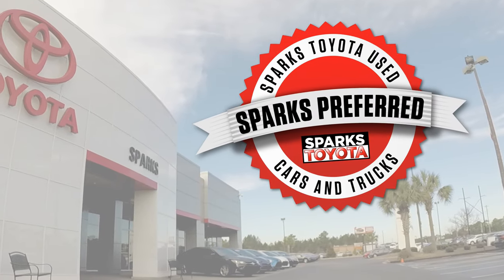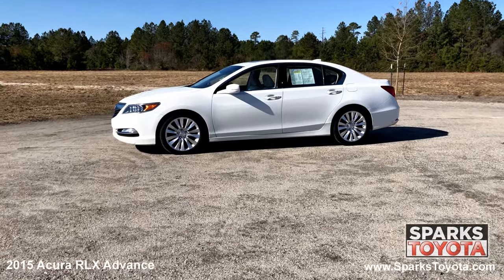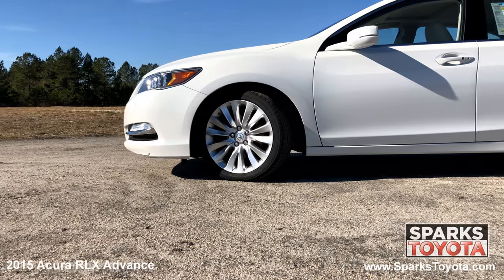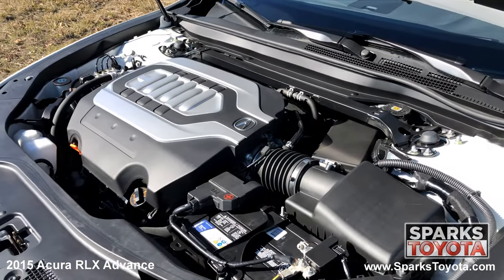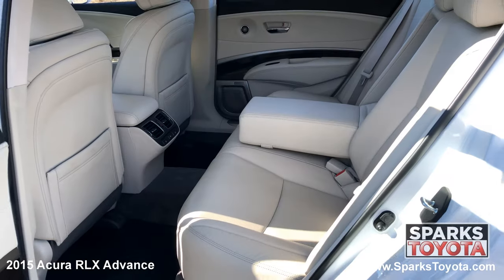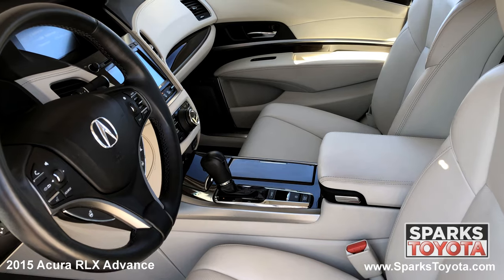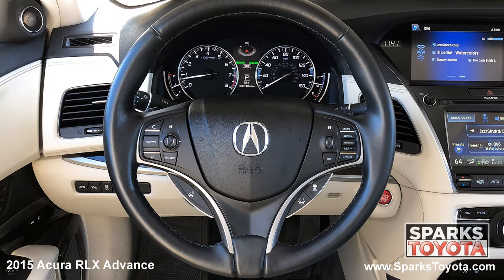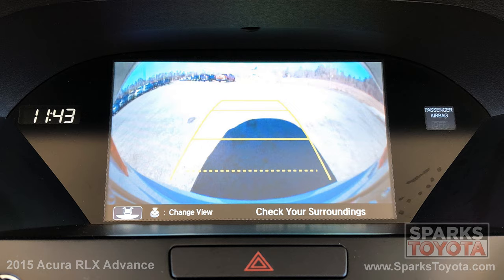2015 Acura RLX Advance Pkg at Sparks Toyota - 19588A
SPARKS SELECT: Price Includes a 12 Months or 12,000 Mile Limited Powertrain Warranty! Plus save more with complimentary recommended factory service for two years or 30,000 miles here at Sparks Toyota and membership in the Sparks Preferred Customer Program! *** CLEAN 1-OWNER CARFAX! *** This Acura RLX Advance is well equipped with Power controls, Memory features, Sun roof, Navigation, Backup camera, 911 Assist, Garage door opener, Push button start, Quasi-dual exhaust, Alloy wheels, Power heated auto reverse tilt down mirrors with signals, Speed sensitive wipers, Programmable headlamps with delay off, LED brake lights, 14 Speakers, AUX port, Speed sensitive volume, Bluetooth, Heated and cooled seats, Power steering column, Garage door opener, Cruise, Dual zone auto climate, Outside temp, Perimeter alarm, Lane departure warning and much more! *** The 2015 Acura RLX is an understated luxury full-sizer that puts emphasis on unique technical solutions instead of all-out style and flair.

2015, Acura, RLX, Advance, Package, Luxury, Sedan

Visit our dealership:
Sparks Toyota
4855 Highway 501
Myrtle Beach, SC 29579